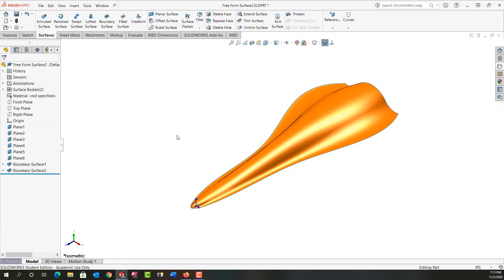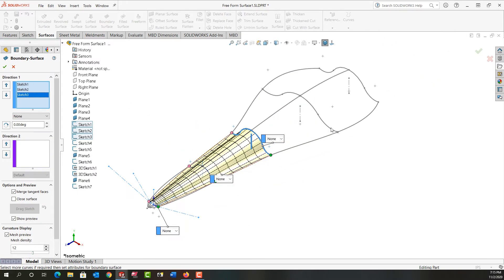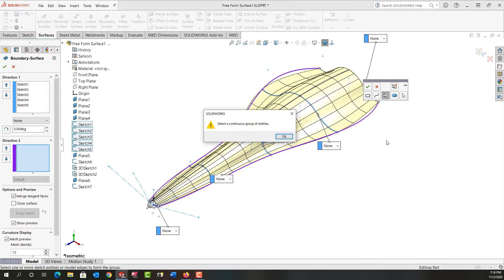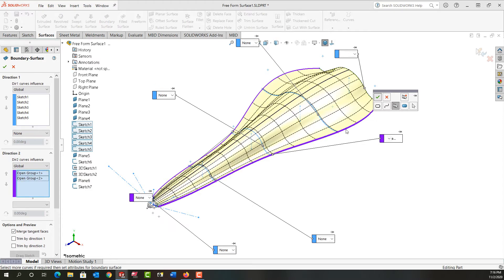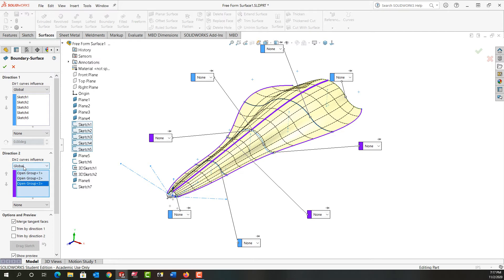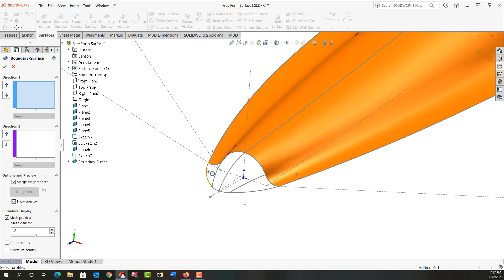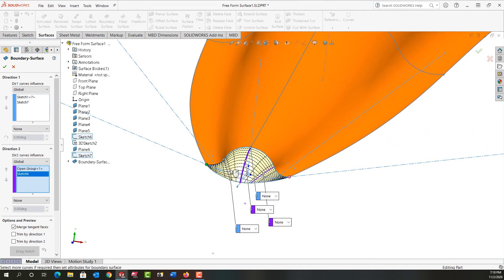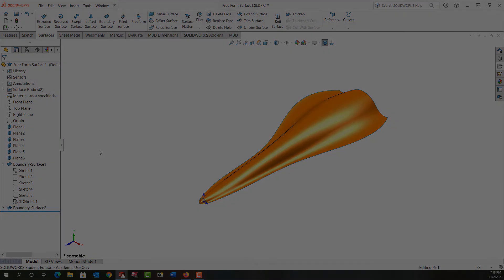Boundary Surfaces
In this video I demonstrate how to make the two boundary surfaces to be used in the free form surface.